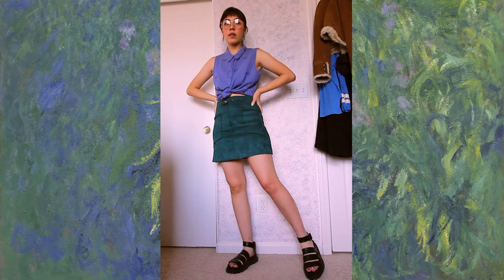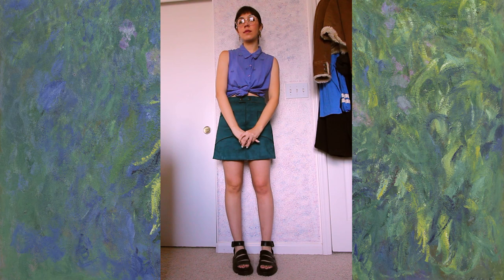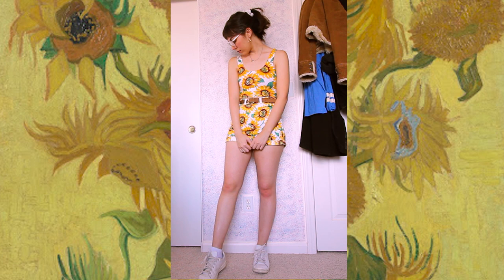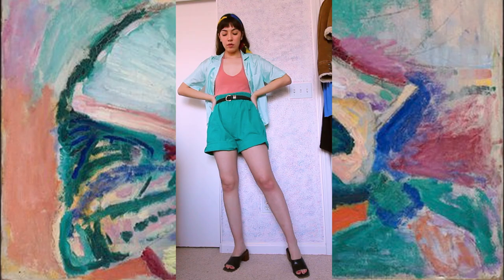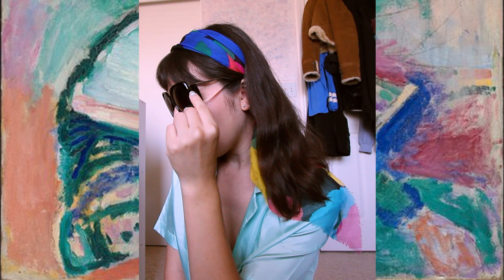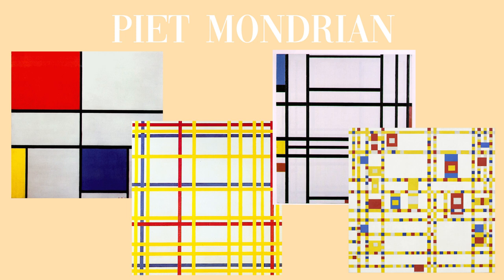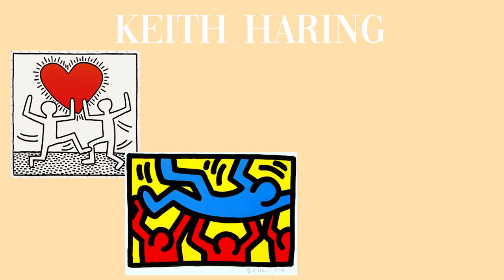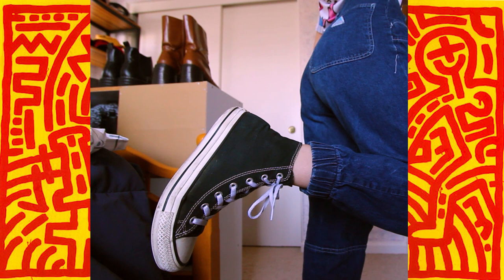Outfits Inspired by My Favorite Artists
I have had this idea for so long! I am glad I finally got this video out for you guys. I can definitely make more of these. This is was a lot of fun.
Please take care!

❁ Outfit One ❁
Inspired by Claude Monet "Irises"
Top: Thrifted
Skirt: Thrifted
Earrings: Forever21
Shoes: Doc Martens Clarissa Sandals (from Ebay)

❁ Outfit Two ❁
Inspired by Vincent Van Gogh "Sunflowers" (1889)
Top and Shorts are from Depop (originally American Apparel)
Earrings: Handmade by me
Necklace: Thrifted at Savers
Shoes: Thrifted

❁ Outfit Three ❁
Inspired by Henri Matisse "Woman with a Hat"
Entire outfit is Thrifted!

❁ Outfit Four ❁
Inspired by Piet Mondrian
Top: Thrifted
Pants: ASOS
Shoes: Thrifted
Earrings: Forever21

❁ Outfit Five ❁
Inspired by Keith Haring
Top: Romwe
Jeans: Thrifted
Shoes: Converse High Tops - Thrifted

‑ˏˋ MUSIC ˎˊ‑
♫ Background ♫
"Playstation3" by DJ Grumble

♫ Outro ♫
"Wasgud" by  KaligraphE x Khryo